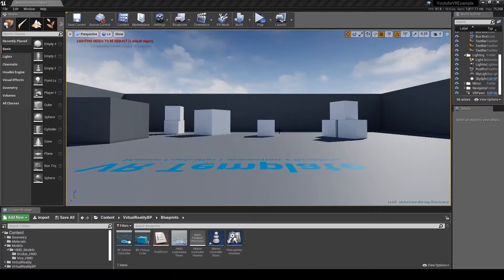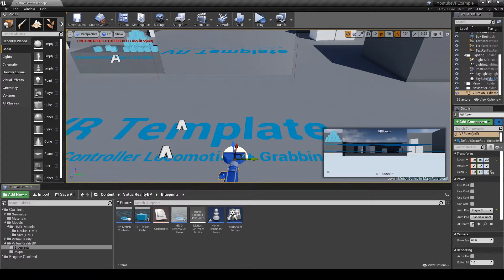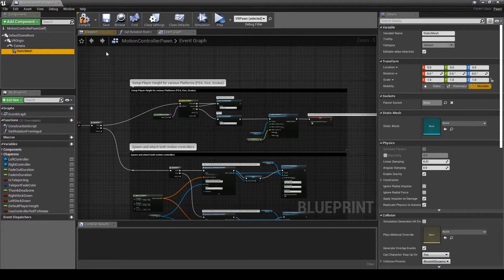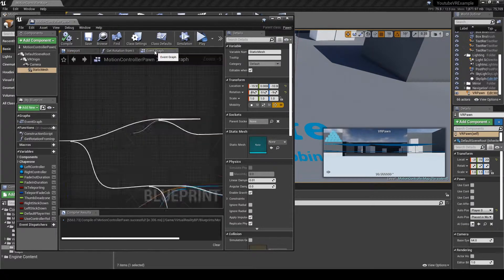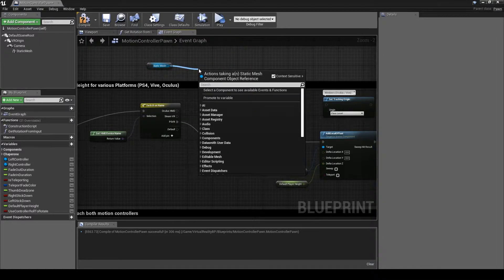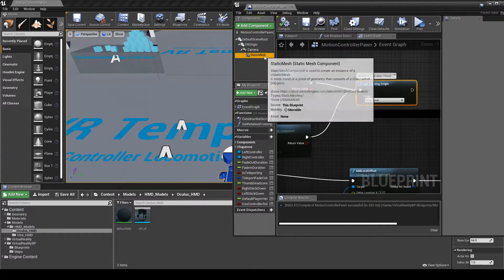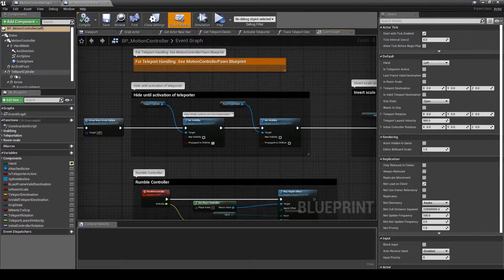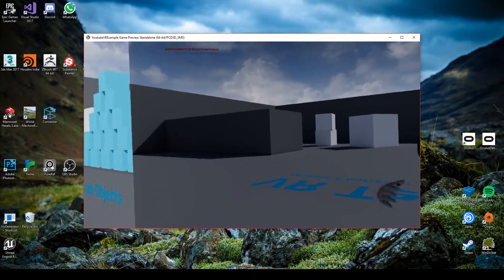Adding a HMD mesh based on the connected headset.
Updated Discord invitation we look at how to add 3D meshes to the VR pawn and use blueprints to set it based on the connected HMD.

The models used in this video were created by the Eternal Realm on Sketchfab.